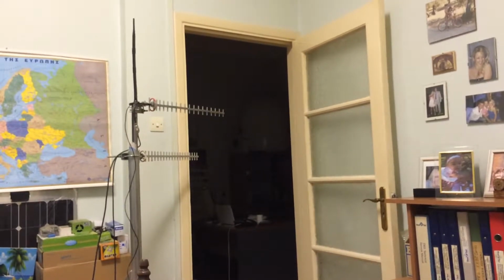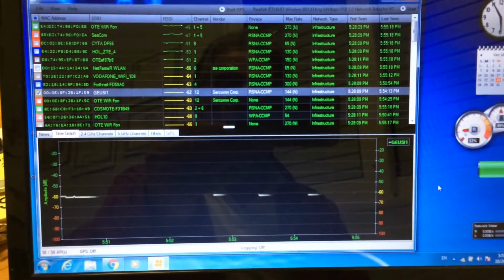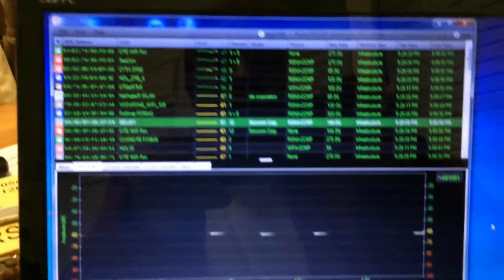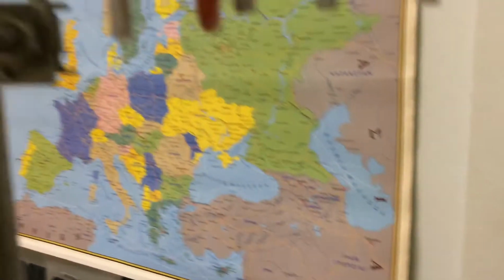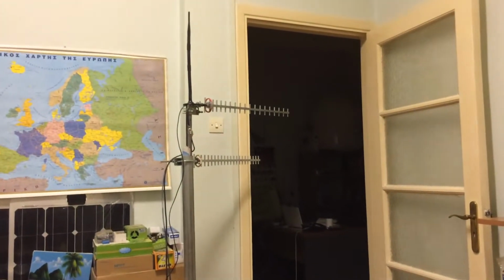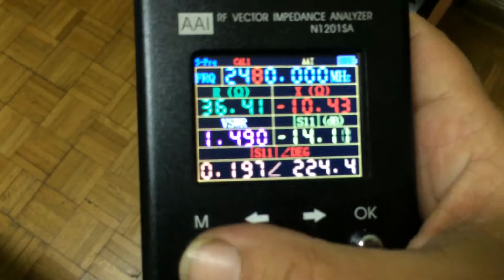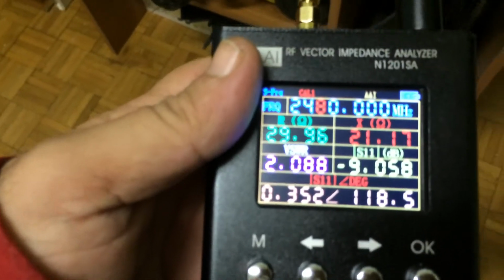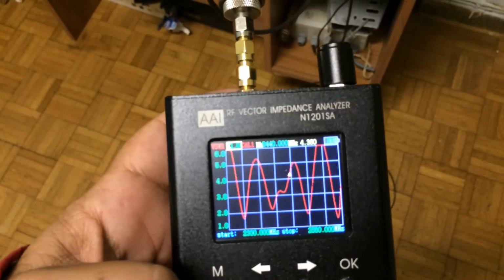2.4 GHz YAGI antenna build and experimentation Results Part 3, Gain & SWR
Gain & SWR tests